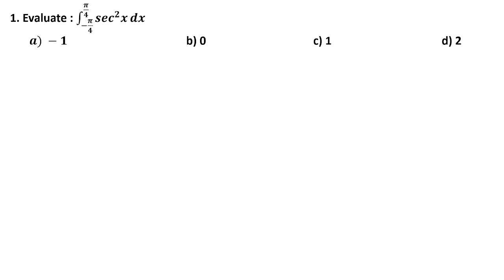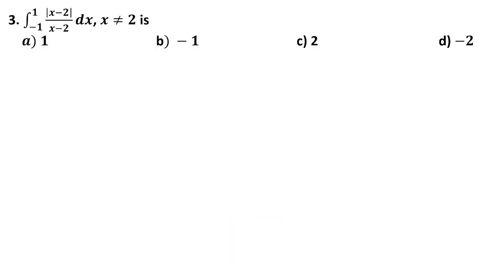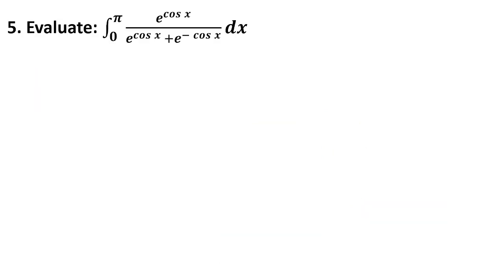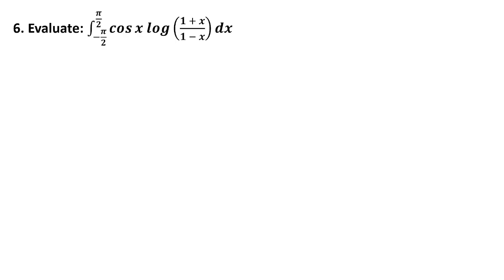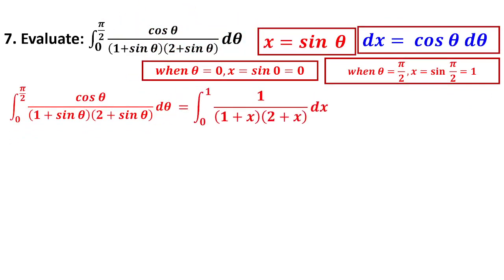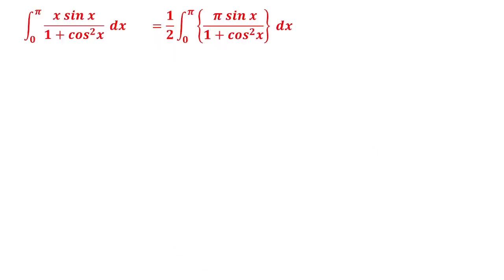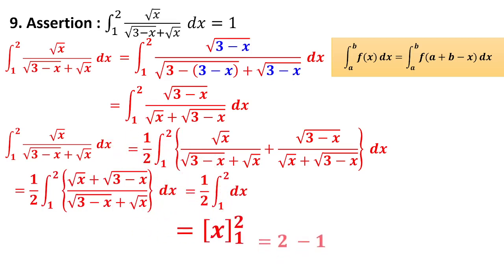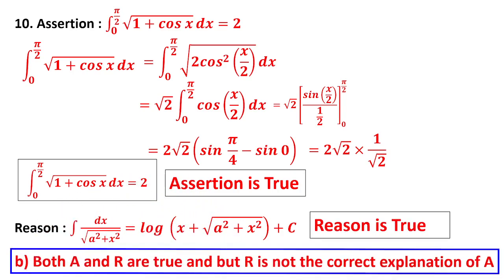DEFINITE INTEGRAL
ANSWERS TO QUESTIONS ON DEFINITE INTEGRAL - CLASS XII MATHS